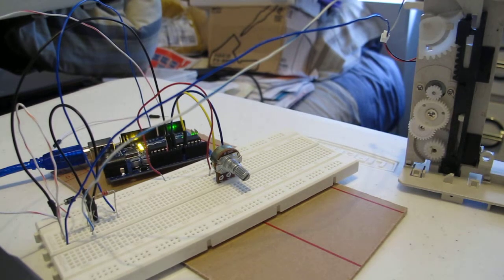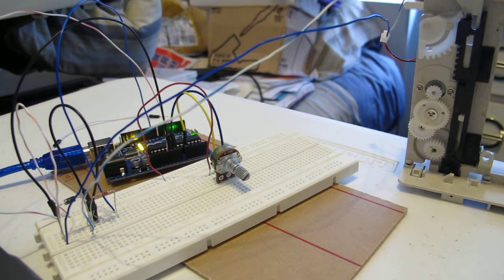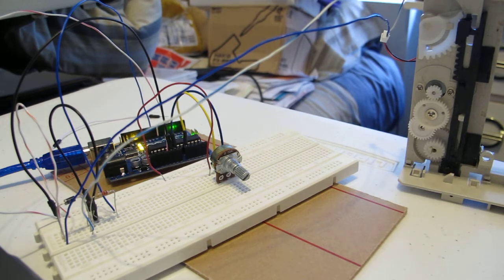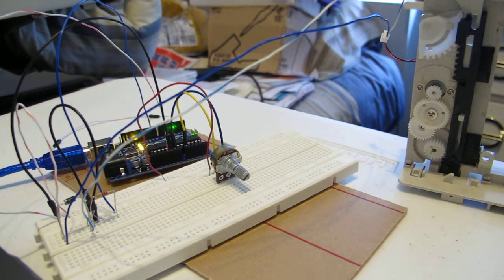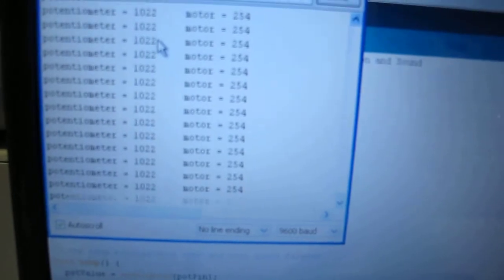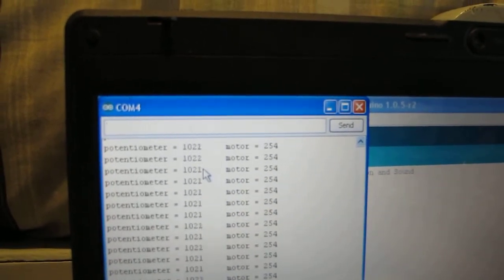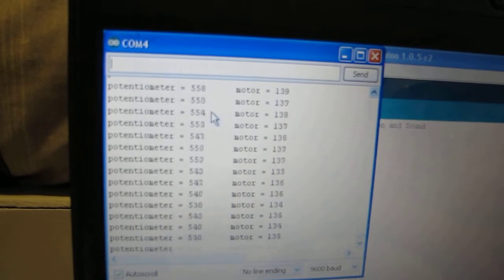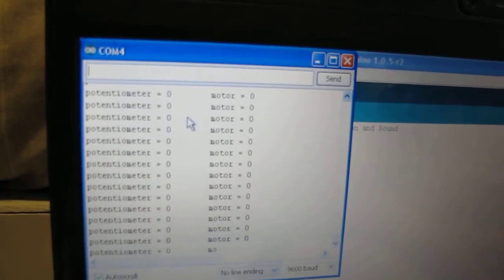Motor Sketch with Variable Speed, Arduino for Dummies, Page 132 (MVI 8029)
Variable resistor (in this case 50K ohm, not 20K  Ohm as in the book) is read and the motor speed is changed accordingly.  The resistor values range from 0 to 1024.  The motor values are 0 to 255.  The C language map function is used to map 0 to 255 against 0 to 1024.  This is the same as in other sketches in that the map function returns the percentage in terms of 0 to 255 which is the same percentage as that from 0 to 1024 the range read from the variable resistor.  The value 0 to 255 is sent to the motor via the Pulse Width Modulation (PWM) pin 9.

Acknowledgement: Faulty bread board is probably causing the earth to not ground properly.

This is a simple Arduino motor controller circuit.  This is a dc motor and not a stepper motor.  In this example the drawer motor from a CD Rom drive is used.  Motors can generate charge if turned and can send current back into the circuit.  A diode, which prevents reverse current, is placed in the circuit to prevent the possibility of  reverse current being generated, protect the Arduino and possibly the computer which may be connected via the USB.
Arduino digtial output pins are 5 volts at 40 milliamps.
While this provides enough for many sensors this power will not be enough for many relays and motors.